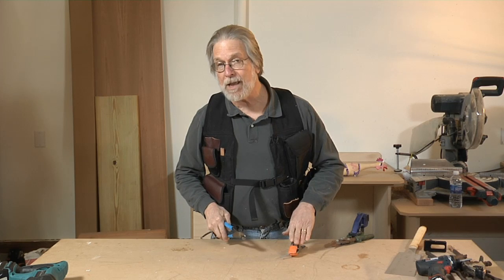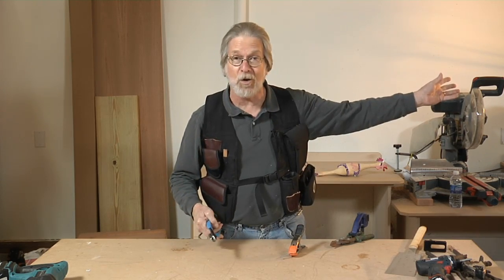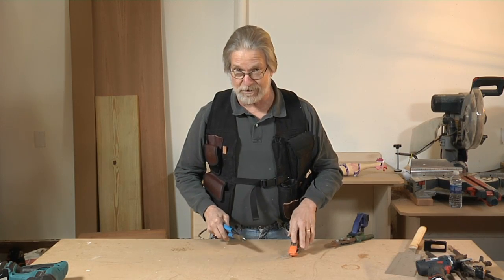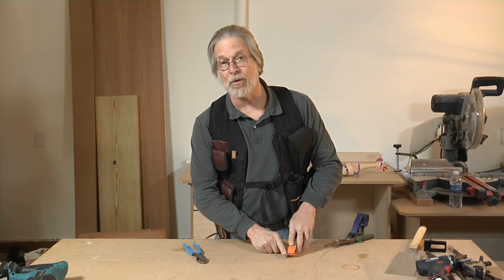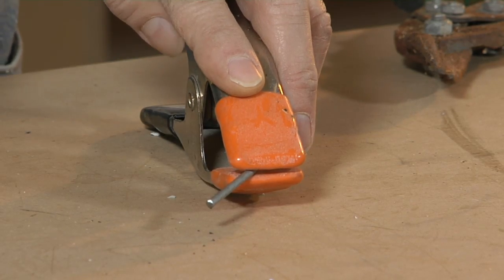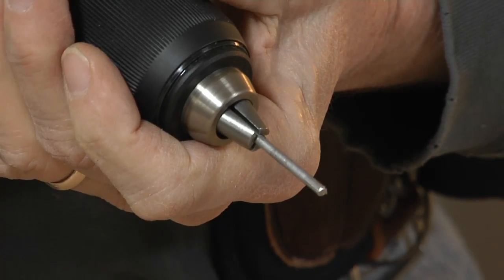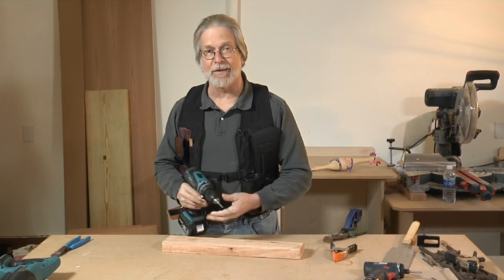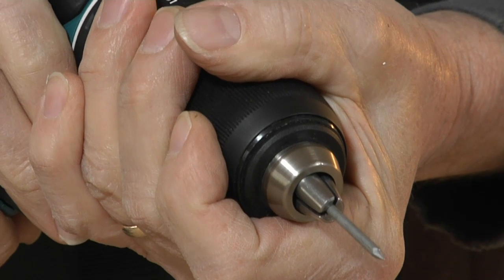Make a Drill Bit in a Pinch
If you can't find a small bit to drill pilot holes, you could drop everything and run down to the hardware store, but there's a better way.